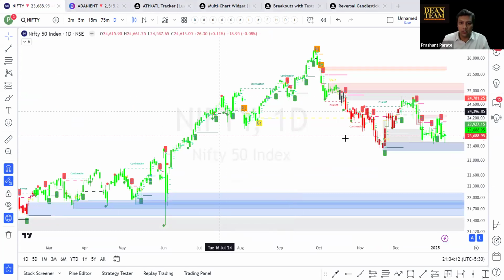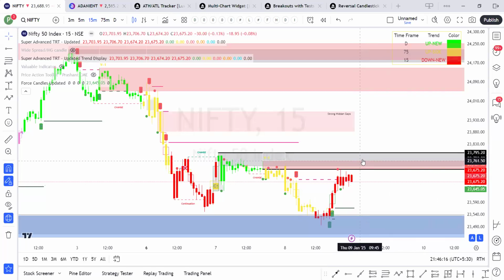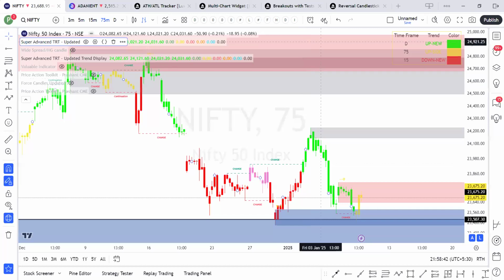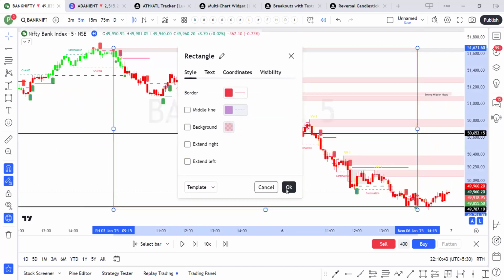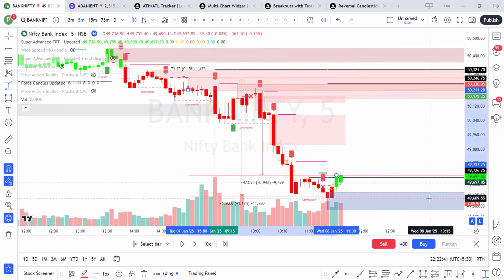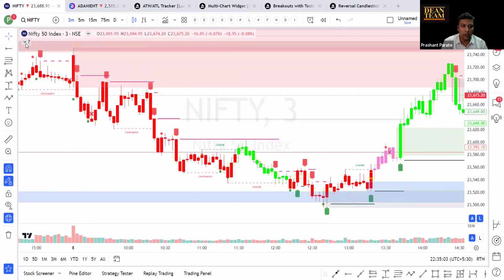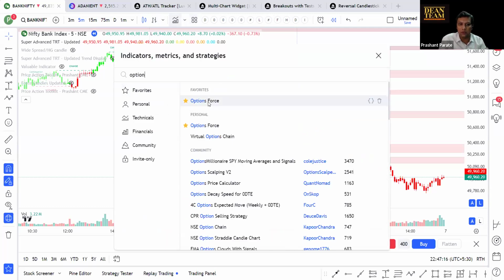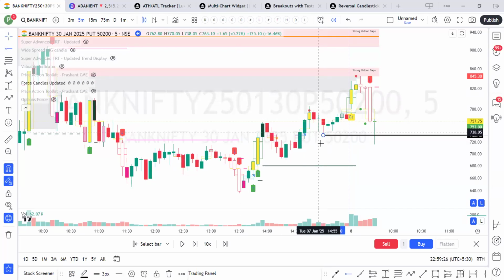Nifty Bank Nifty 8 Jan 2025 Analysis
We went through some stocks in a live analysis using our Tape Reading Tools and Force candles. Go through the video to see some useful stocks for trading or investment purpose in January. Do your own study before taking decisions or consult your financial advisor. I am not a financial advisor.
I have developed my tools for easy analysis. I teach technical analysis and I conduct teaching course as well as I provide these tools for analysis.
For more details, go through the brochure or visit my websites.